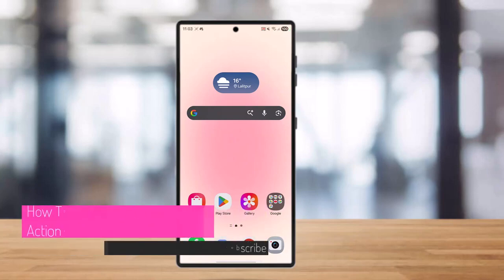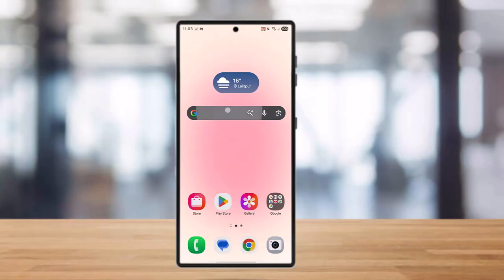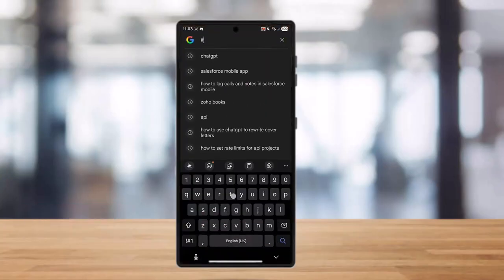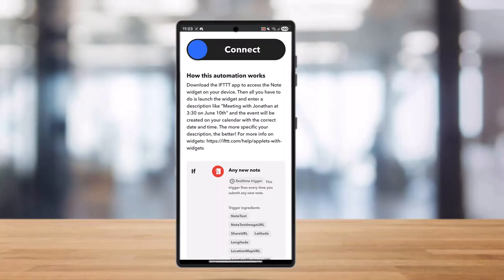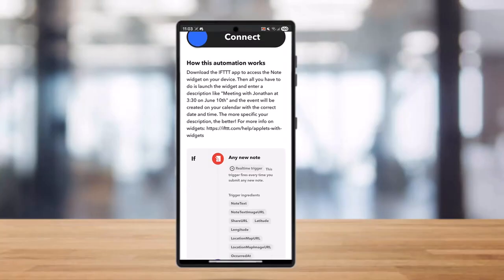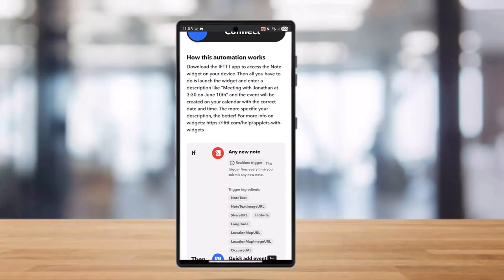How To Set Up Triggers And Actions In IFTTT !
In today’s video, we are going to discuss how to set up triggers and actions in IFTTT. IFTTT (If This Then That) is a powerful automation tool that allows you to connect different apps and devices to perform tasks automatically, saving you time and effort.

To get started, first, visit the IFTTT homepage and sign in to your account. Once logged in, click on the “Create” button to start building a new applet. This is where you will define your automation workflow by connecting a trigger to an action.

Next, you need to configure the trigger. Select the service for your “If This” condition and choose the specific event that will start your automation. After setting up the trigger, move on to the “Then That” section to define the action. This is the task that will be executed automatically when your trigger occurs.

Once both the trigger and action are configured, click “Finish” to complete the applet. You can then activate it, and IFTTT will automatically handle the tasks based on the conditions you’ve set. This makes it easy to automate daily routines, notifications, or smart home devices.